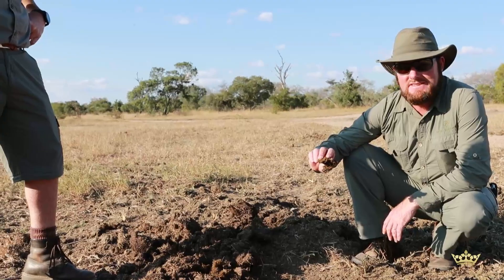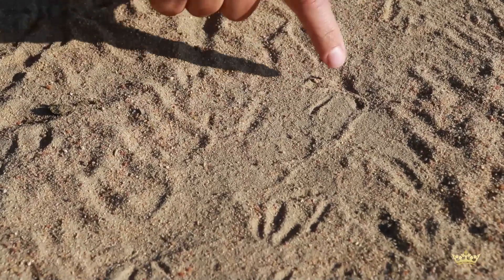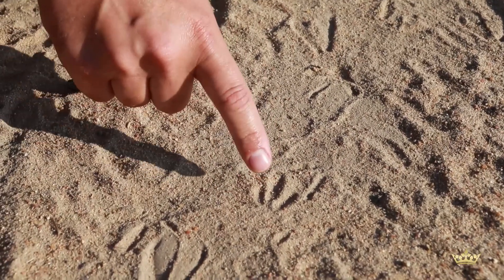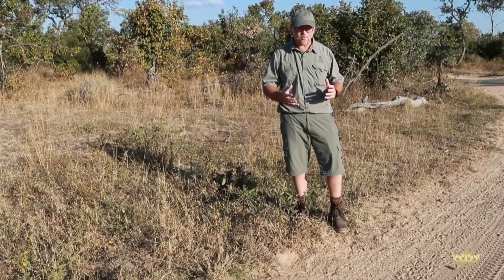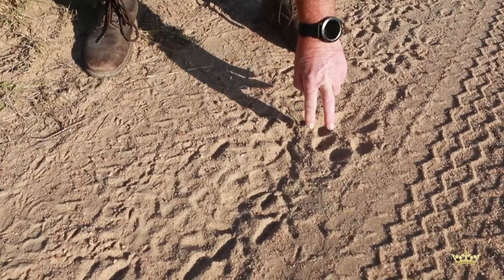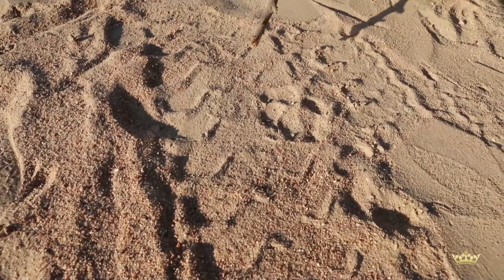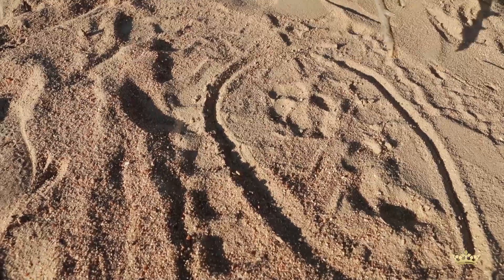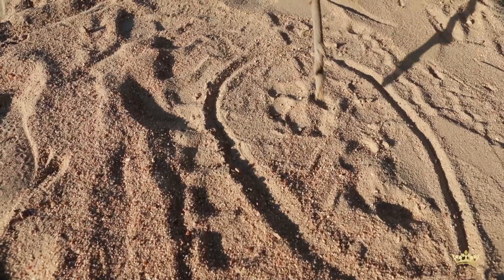A Royal Malewane Virtual Safari. 10 June 2020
Another great track and sign exercise with Andre, Ryan and Jon.